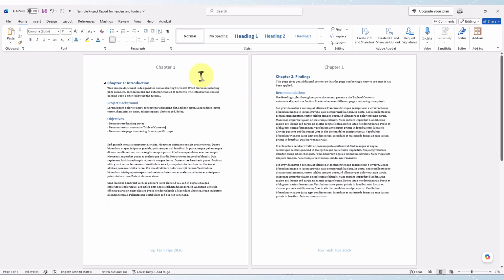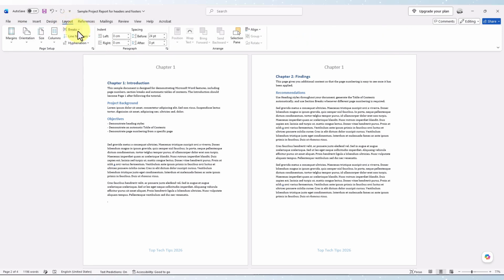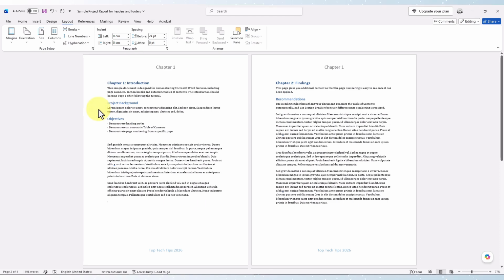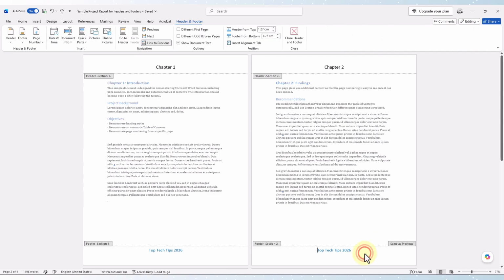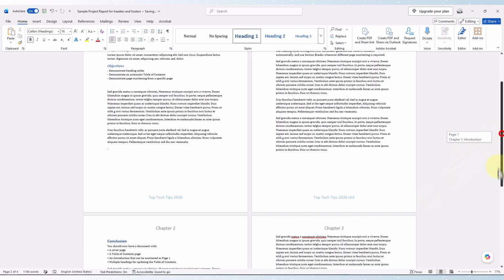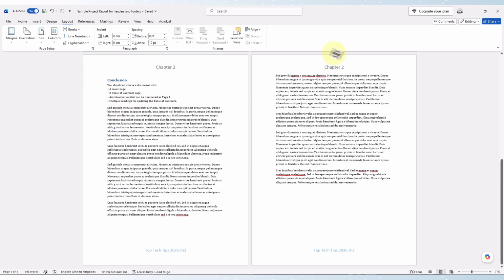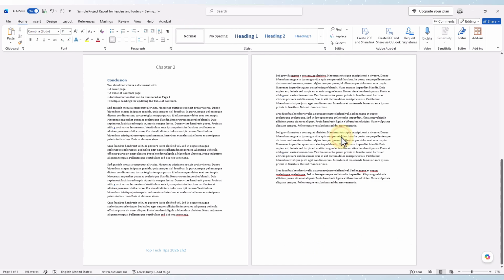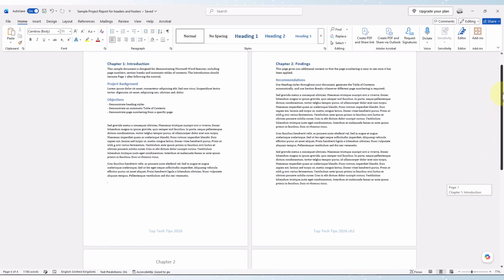Different Headers & Footers on Different Pages in Microsoft Word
Learn how to use different headers and footers on different pages in Microsoft Word. This quick tutorial shows you how to change a header or footer on one page without changing it throughout the rest of your document.

I'll show you how to use section breaks and Word's Link to Previous setting to create separate headers and footers for different sections of your document.

▪️ How to create different headers and footers on different pages
▪️ How to use section breaks in Microsoft Word
▪️ How to turn off Link to Previous
▪️ How to change a header or footer without affecting previous pages

Perfect for reports, dissertations, assignments and business documents.

⌚ CHAPTERS

00:00 Introduction
00:18 Insert a Section Break
00:36 Unlink the Header
00:54 Unlink the Footer
01:19 Stop the Header Later